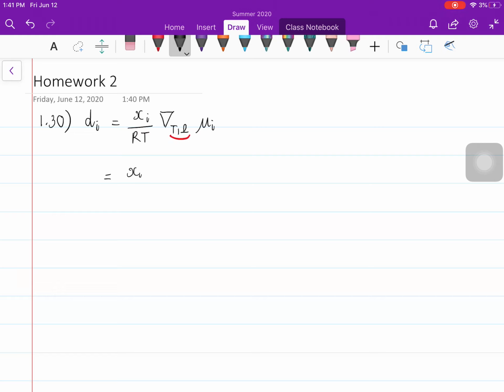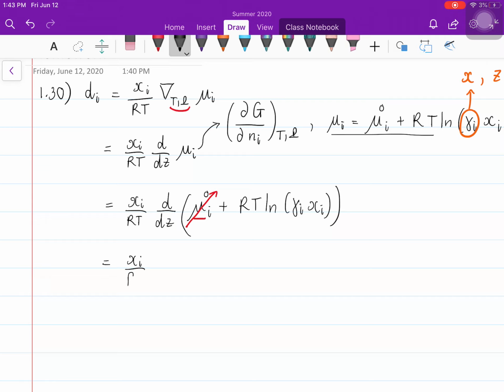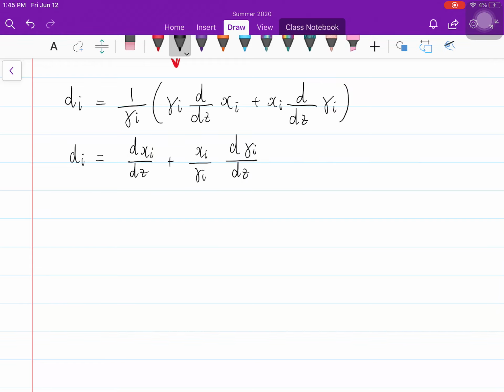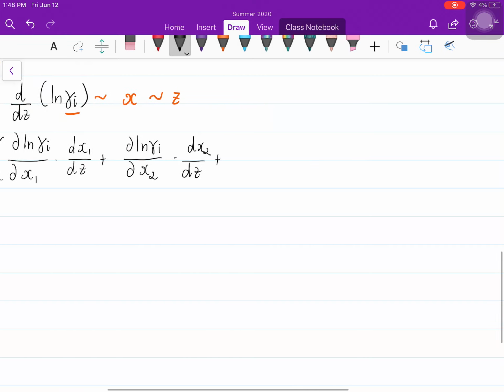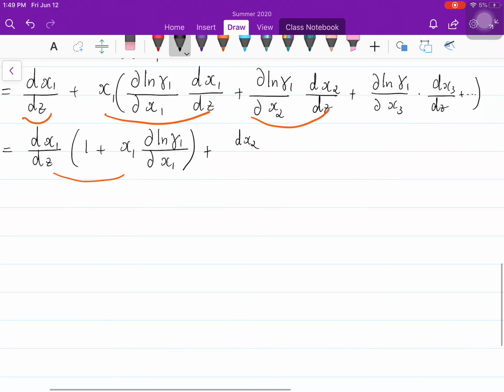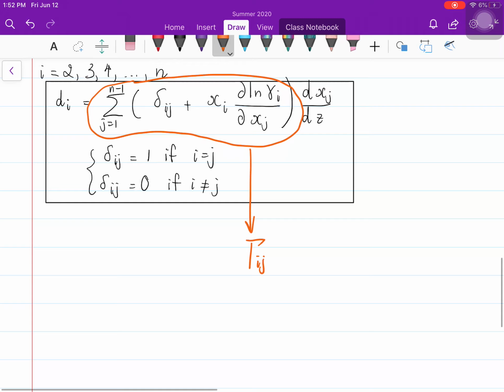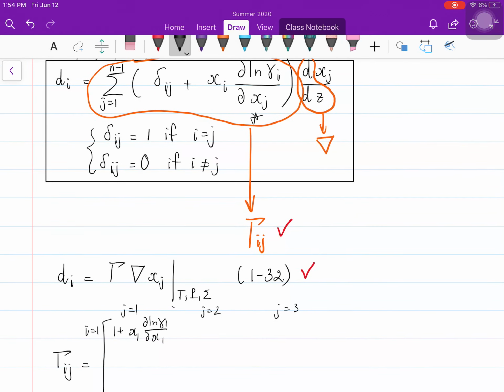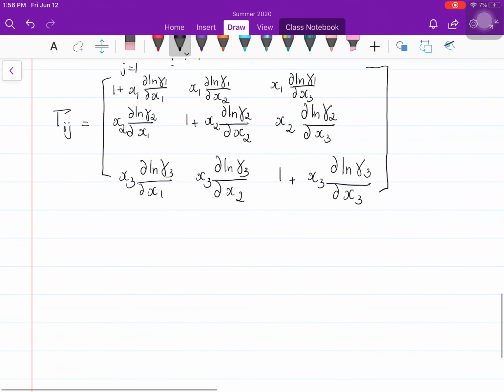Transport 2- Thermodynamic Factor Matrix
Explaining the derivation of thermodynamic factor matrix starting from the equation of driving force in a non-ideal mixture.
- See equation 1-30, 1-31 and 1-32 in the textbook, titled "Principles and Modern Applications of Mass Transfer Operations" by Jaime Benitez.